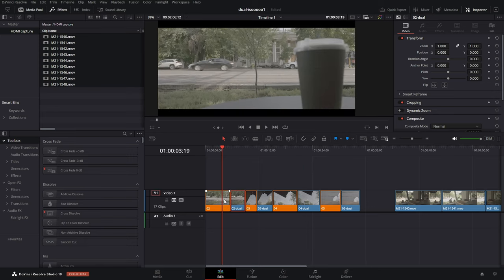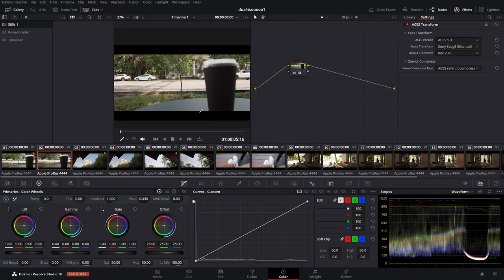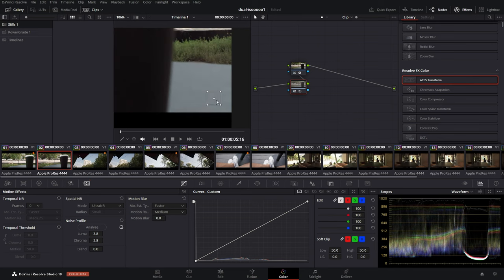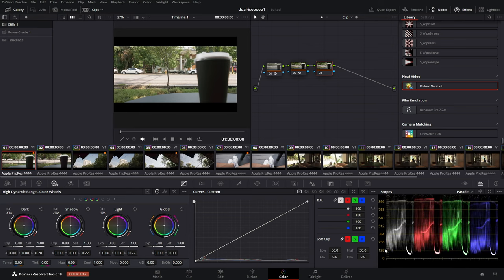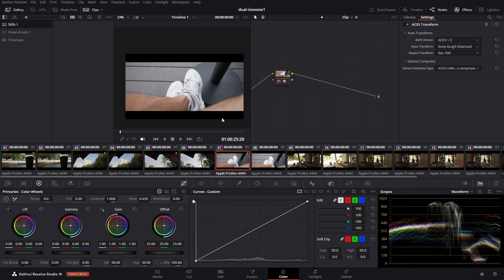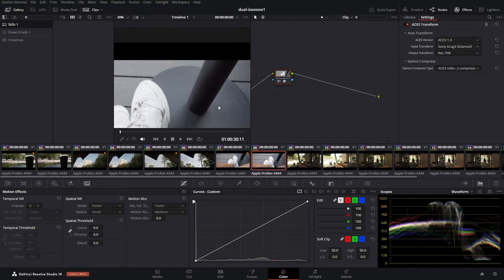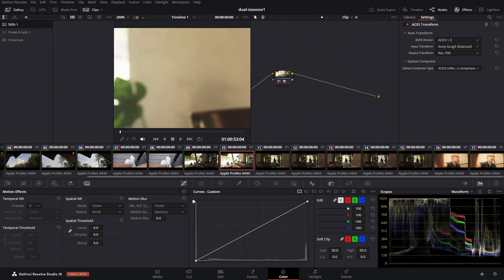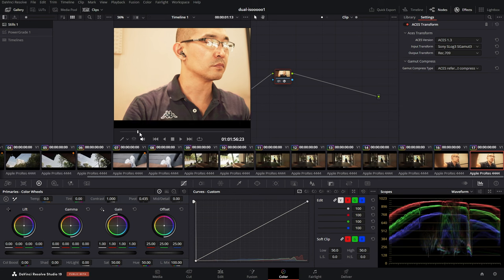Exploring MAGIC LANTERN Dual ISO | Guided Session | Davinci Resolve | MLVapp | HDMI recording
Chapters:
00:00 Intro
00:34 Davinci quick look
17:38 HDMI Capture
25:00 MLVapp processing
32:26 Final footage